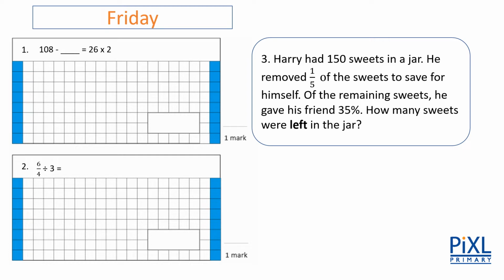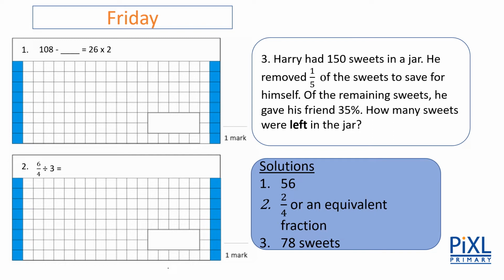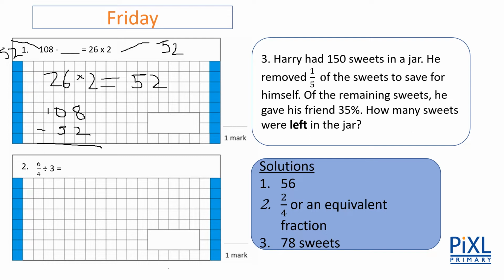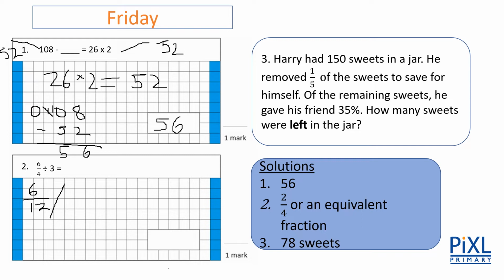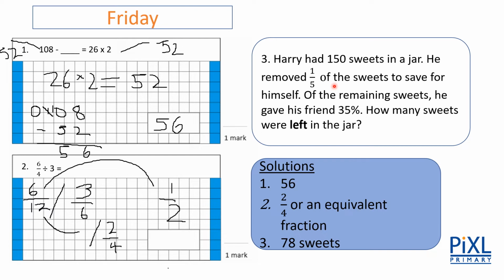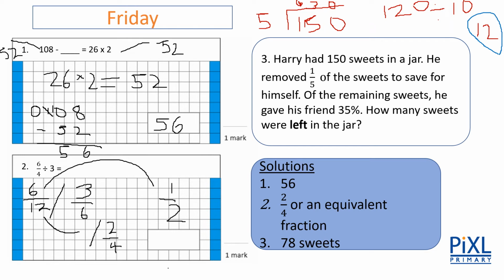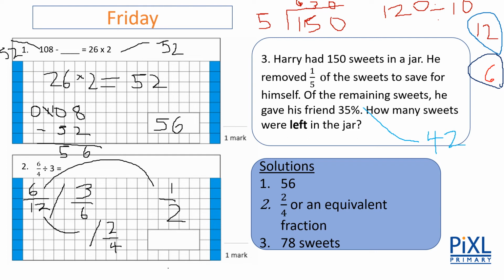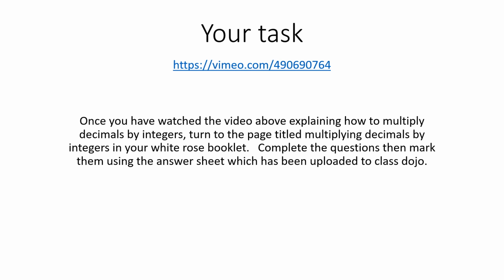Friday multiply decimals by integers Year 6